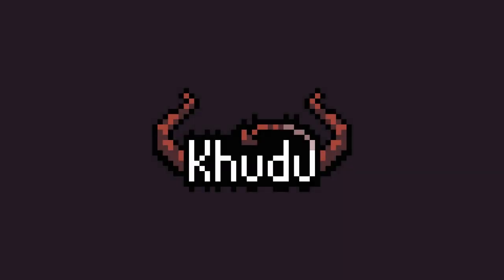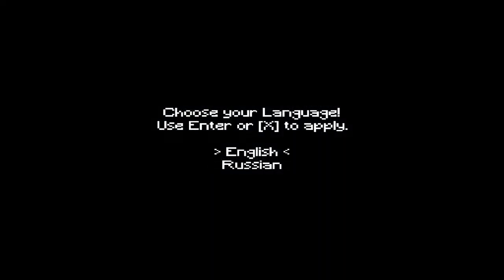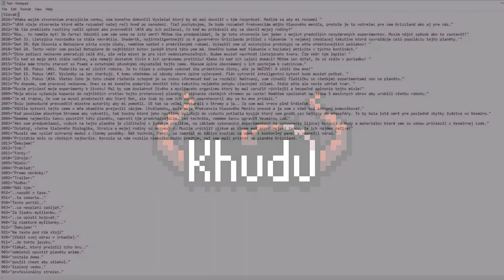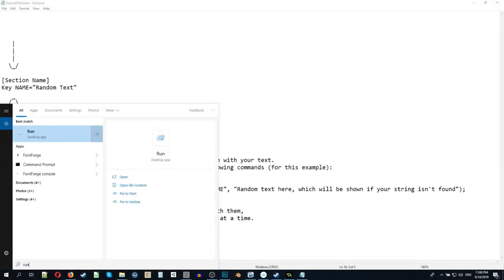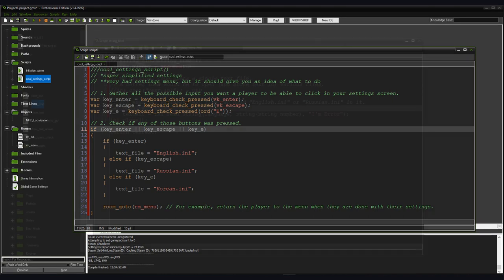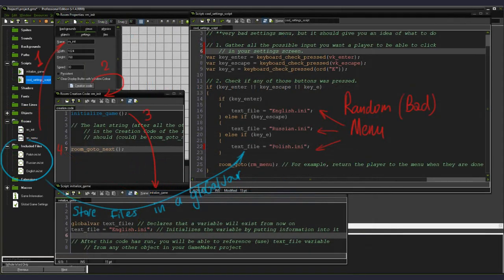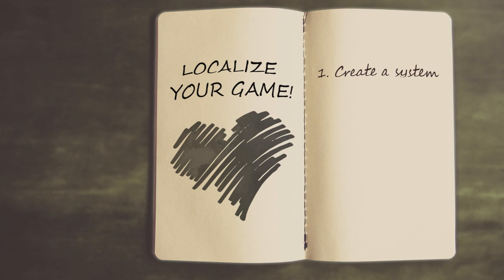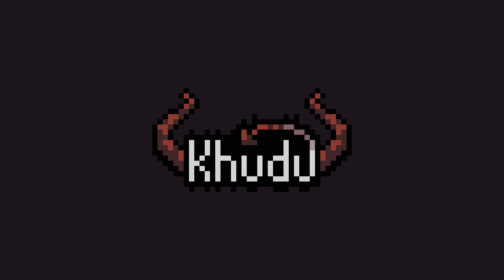How to Localize your indie Game (General Idea, shown on GameMaker: Studio Examples)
This video is a postmortem/tutorial that explains indie game localization, using my GMS games as examples.

I will try to keep all of my advice and tips as engine-independent as possible, so that you can find them useful/interesting to watch even if you aren't using GameMaker:Studio. I also won't throw code snippets into people, because, in my opinion, understanding the subject is much more important than knowing the exact code required to implement the solution.

Games, featured in the video are Nary and Grizzland.